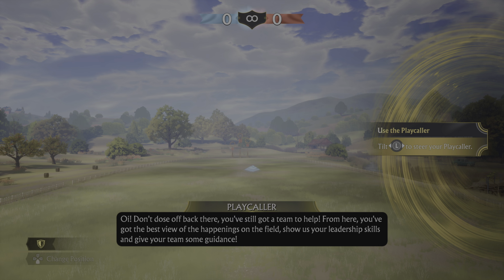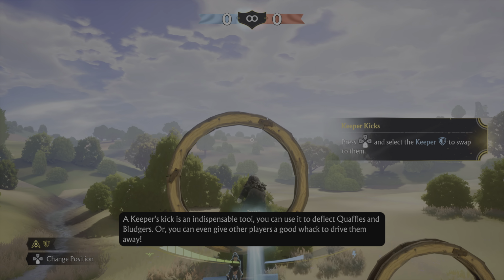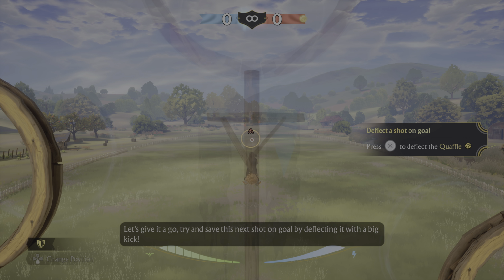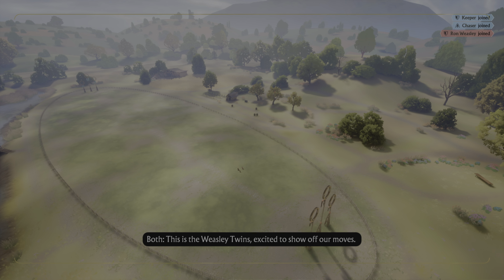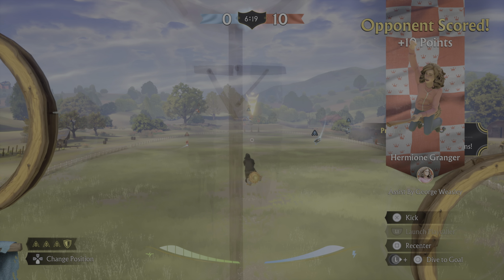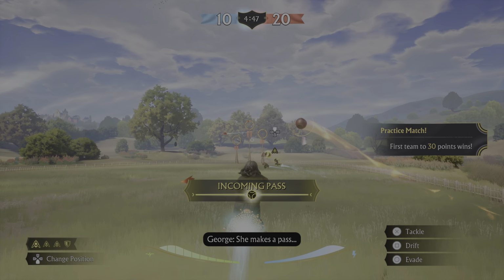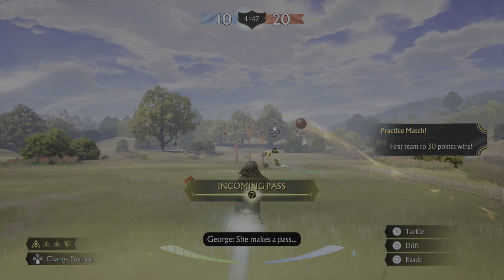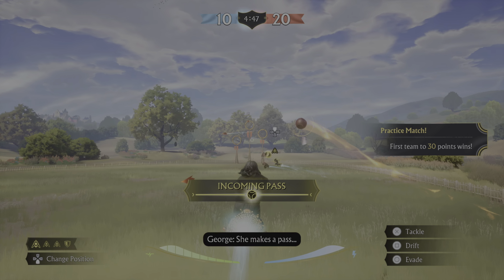Harry Potter: Quidditch Champions - Keepers, Beaters and Seekers, Oh My (PS5 Gameplay)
The Amazing World of Gumball: Remote Fu - Fight for your Right to Watch TV (Cartoon Network Games)

Descendants 2: Mal VS Uma - As New Leader of the Isle, Uma Wants Revenge (Disney Games)

Steven Universe: Meat Beat Mania - Get to the Beat with a little bit of Meat (Cartoon Network Games)

We Bare Bears: Out of the Box - Get All Bears To The Exit (Cartoon Network Games)

The Powerpuff Girls: Morning Mayhem - Wake Up The Girls To Save The Day (Cartoon Network Games)

thereal8bittheater
eternalpal